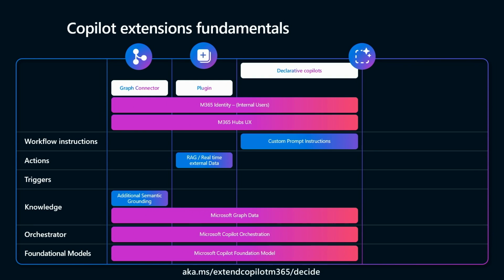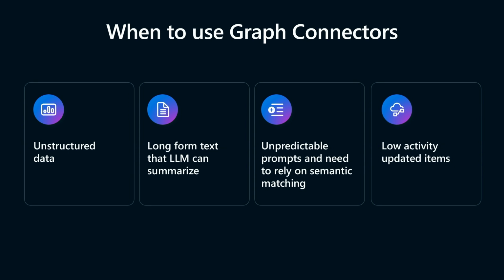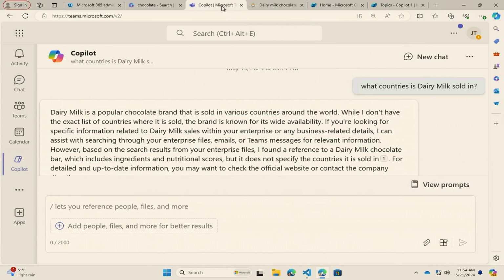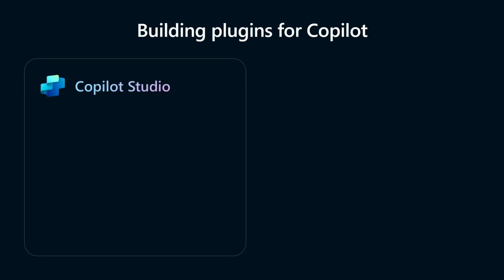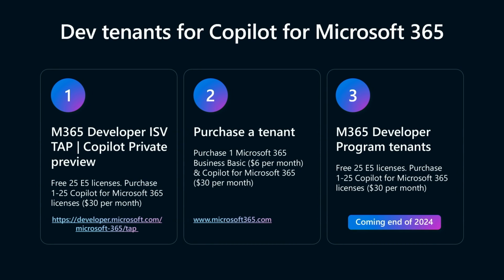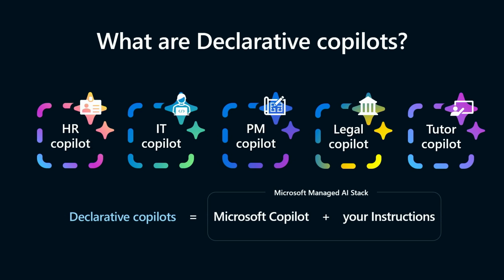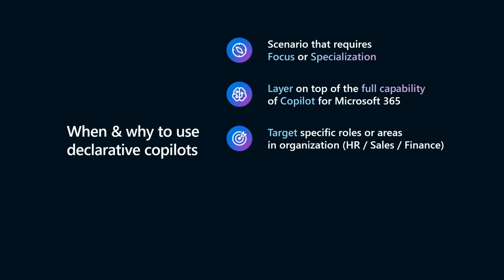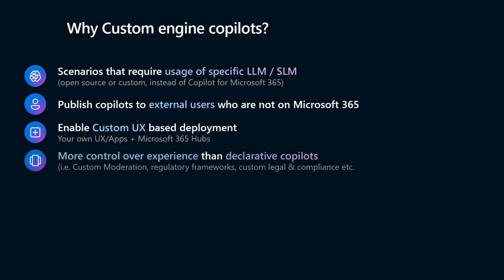Developer’s Guide to Customizing Microsoft Copilot | BRK150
Kickstart your Build journey in developing Copilot extensions at this essential session. Learn to navigate the development landscape with a focus on customization through plugins, Graph connectors, and your own copilots.  You will also learn when to customize vs. build your own. This foundational breakout is your gateway to maximizing Copilot's potential, paving the way for advanced sessions at Build.

𝗦𝗽𝗲𝗮𝗸𝗲𝗿𝘀:
  * Barnam Bora
  * Jeremy Thake

BRK150 | English (US) | Copilot